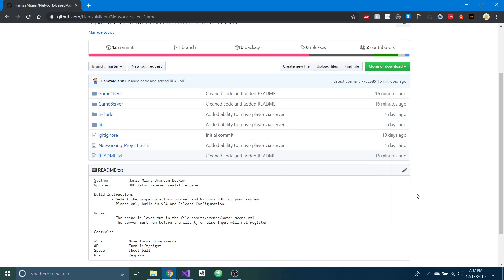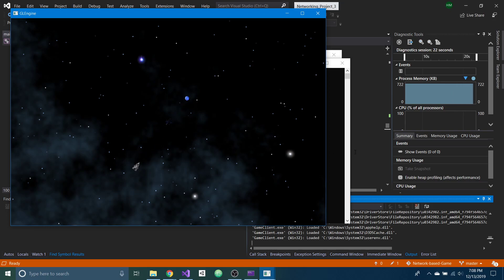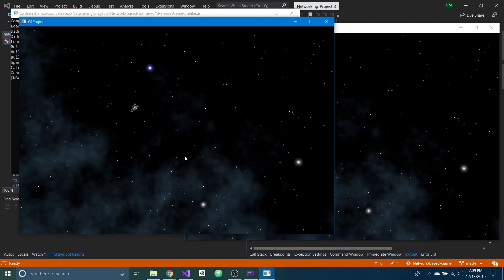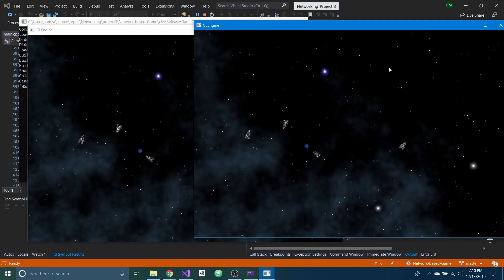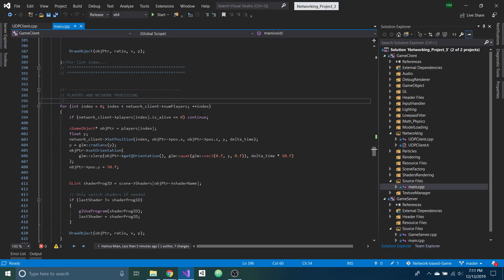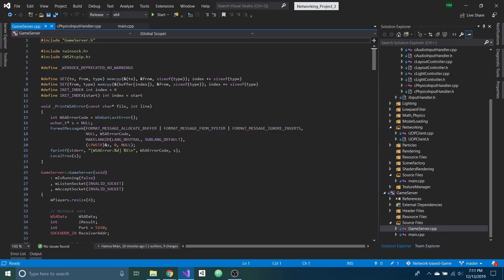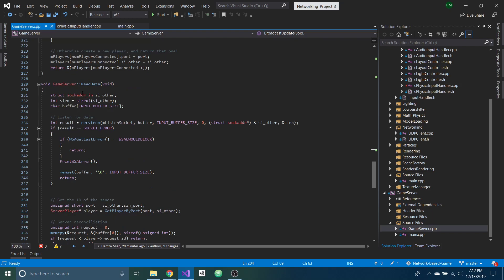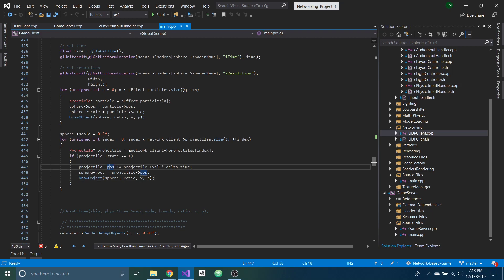Real-time C++ Networking Game Showcase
This is a showcase for a real-time network-based game using the UDP protocol. The game uses server/client reconciliation, dead reckoning, and client-side prediction to give a smooth experience.